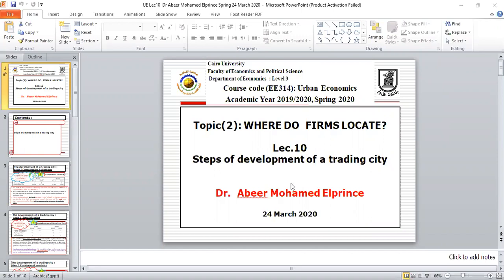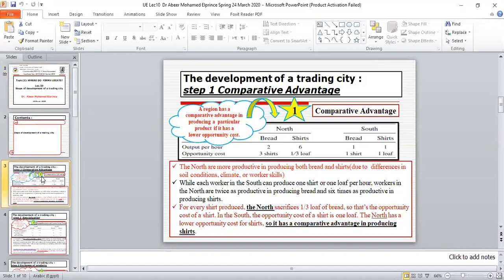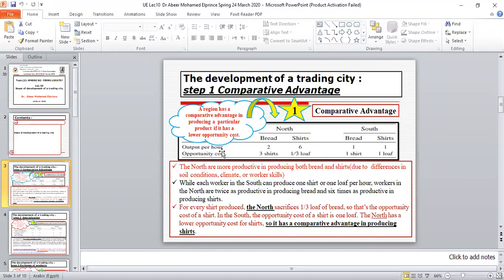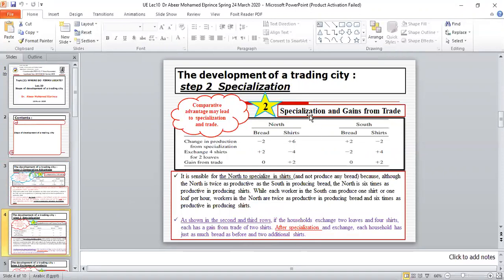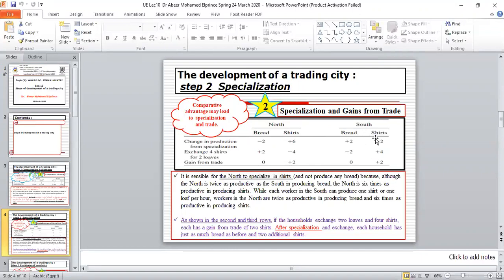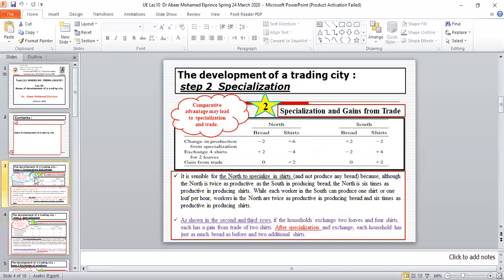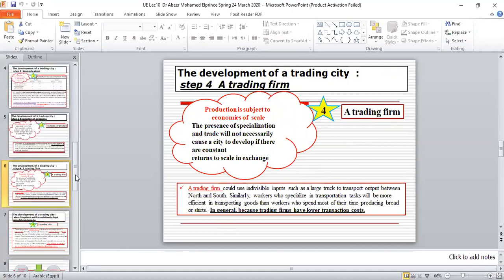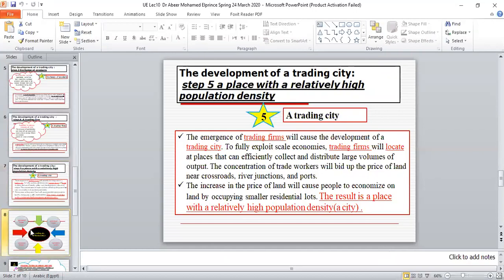Urban economics 2020 -abeerelprince Lec 10 24March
محاضراقتصاديات الحضر 2020-قسم الاقتصاد- عبير محمد البرنس -24 مارس